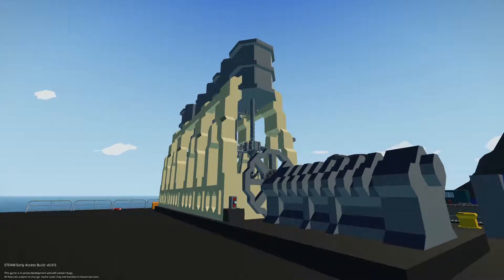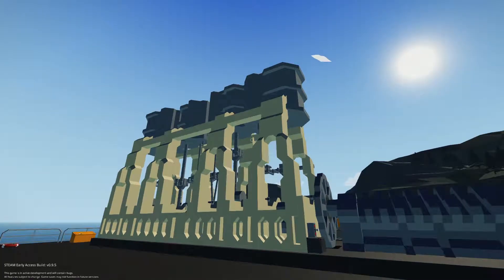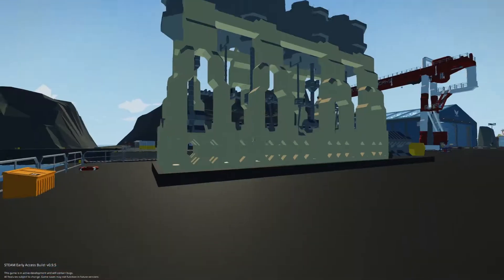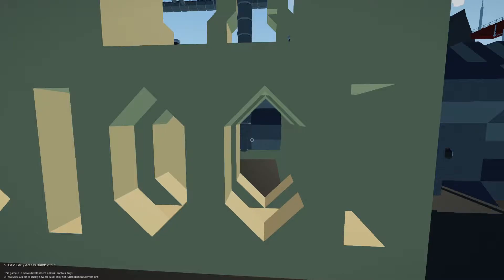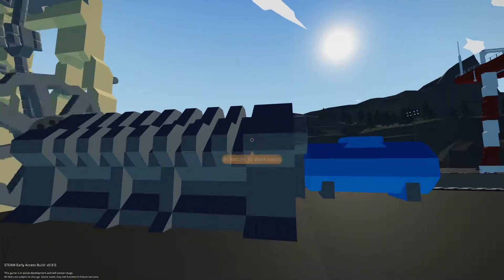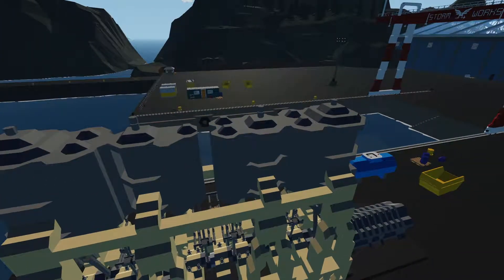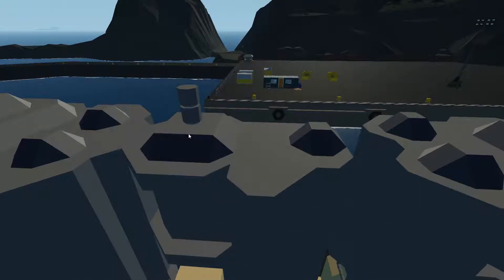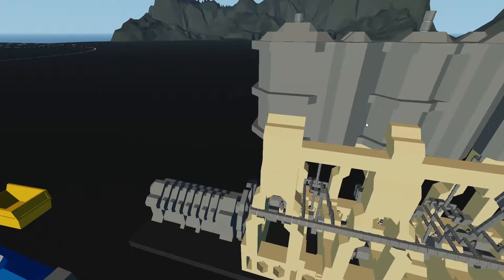Stomworks-Titanic/Olympic Steam Engine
Leave any suggestions or build requests in the comments